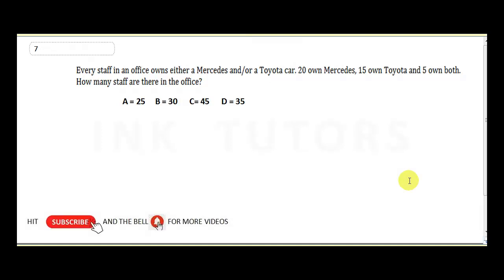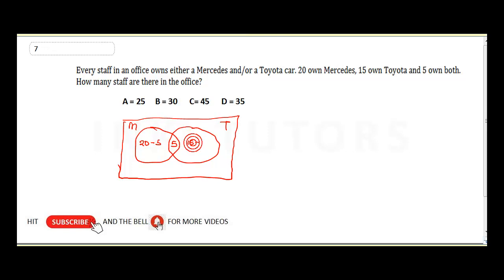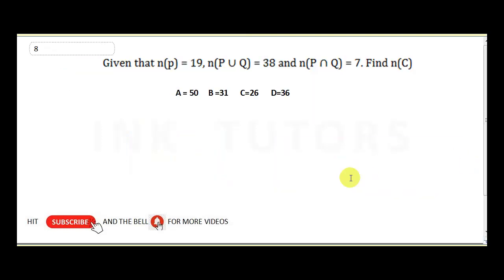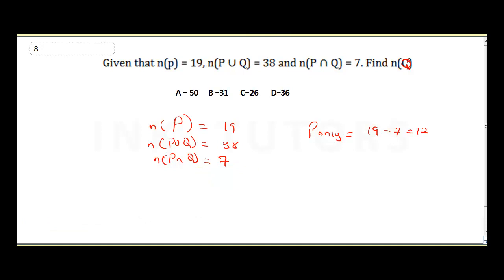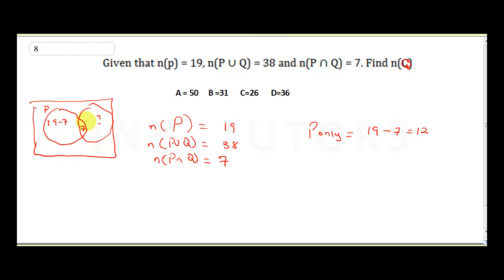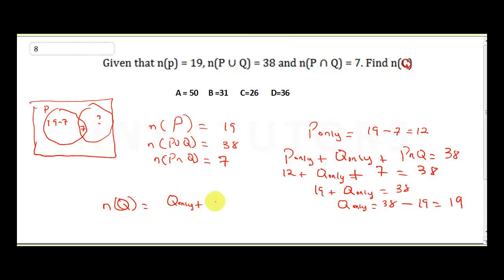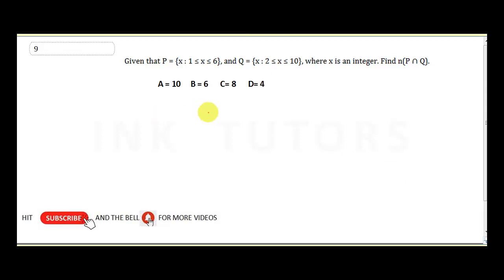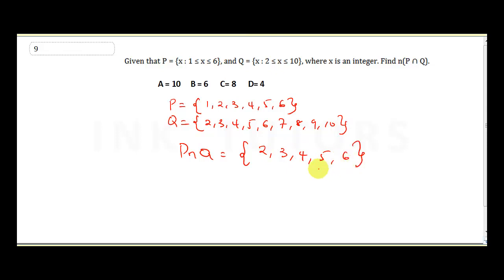WAEC MATHS PAST QUESTION 2020. (WASSCE MATHS 2020)LIKELY WAEC MATHS PAST QUESTIONS 2020. SET THEORY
In preparation for WAEC MATHS PAST QUESTION 2020(WASSCE MATHS), INK TUTORS have predicted all the likely WAEC MATHS PAST QUESTIONS(SET THEORY)for 2020 Exams. Students can study this likely waec maths questions and be rest assured of an excellent result in the upcoming waec maths exam for 2020. The waec maths questions have been analysed for 2019, 2018, 2017, 2016 and predicted for 2020.